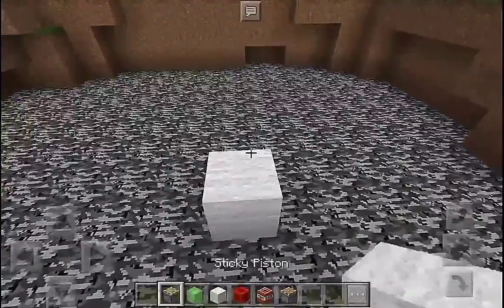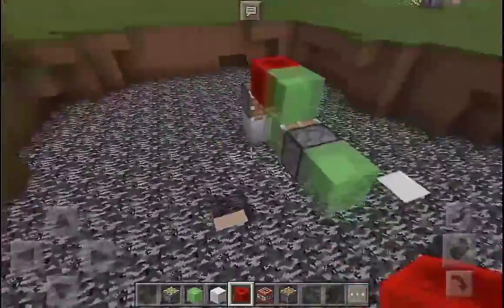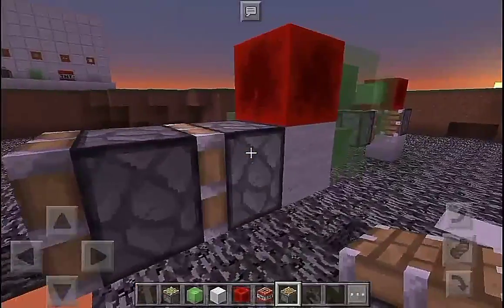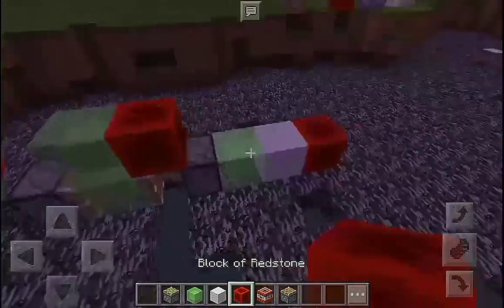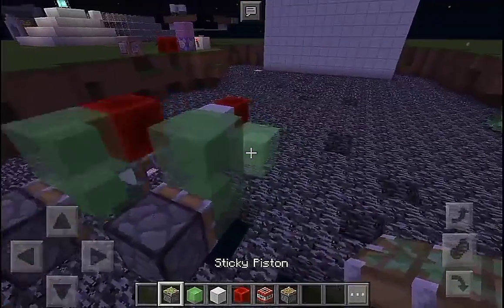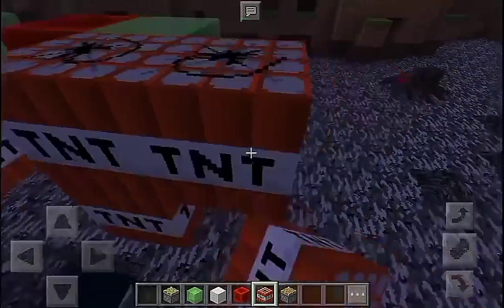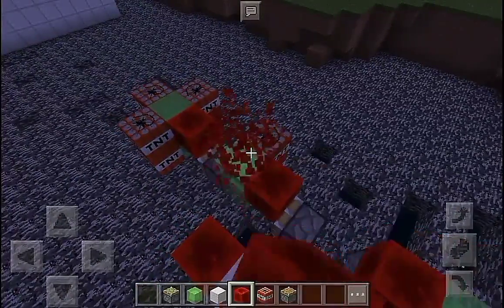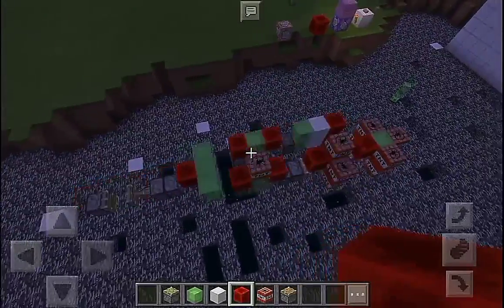How to build a moving tnt missile silo in mcpe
hello I'm craftincane​  and this is my vid about the missiles being invented to MCPE I'm sorry if u see my videos being sharpened and annoying but I will try to change it soon peps :)

So yeah if u wanted to carefully understand how it works there will be a video soon about the timing of missiles and how they work I will try to make a video of that soon so stay tuned and be reminded when I upload my videos by pressing that SUBSCRIBE!! button and also that like button if u like it!

So yeah guys I will try my best to explain it to you so u can create large missiles and different contraptions btw this machine is my own invention don't worry it just took me 2 and a half hours but this video is just 4 minutes long so don't worry

Btw thank u a million for staying to my channel !

This is urs truly CRAFTINCANE PEACE AND ENJOY THE VIDEO LOVE YA PEPS